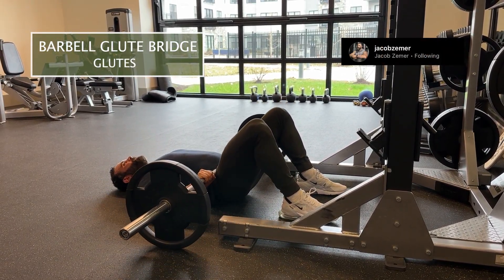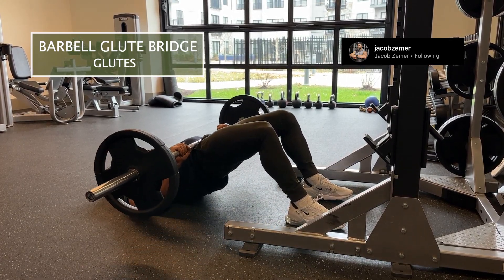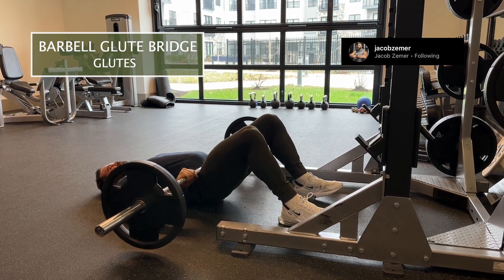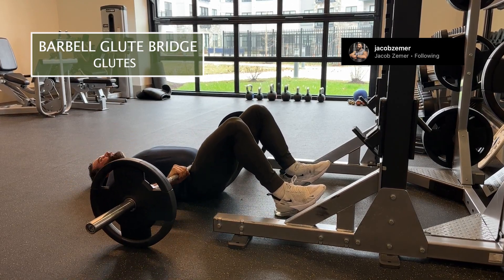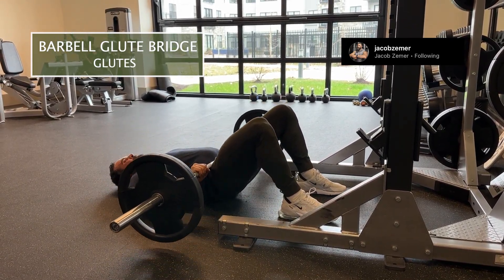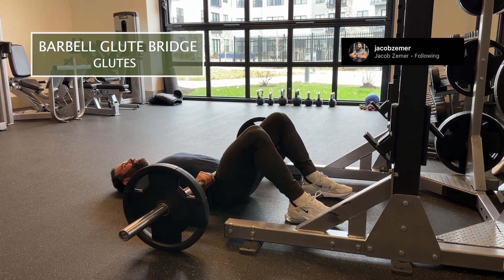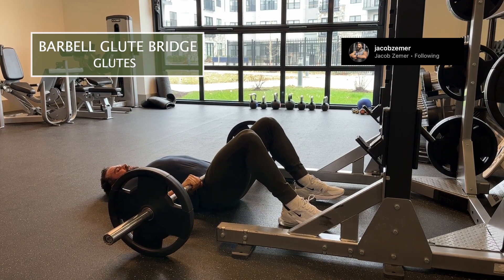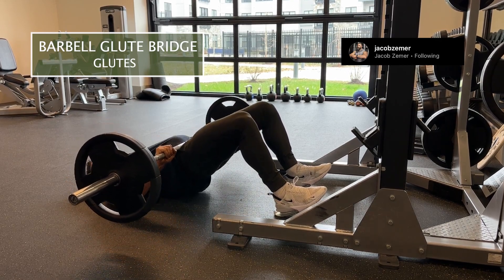Barbbell Glute Bridge